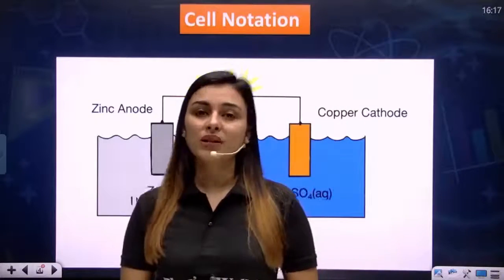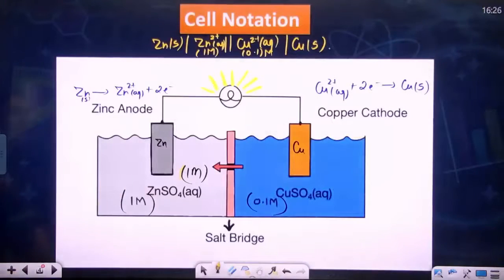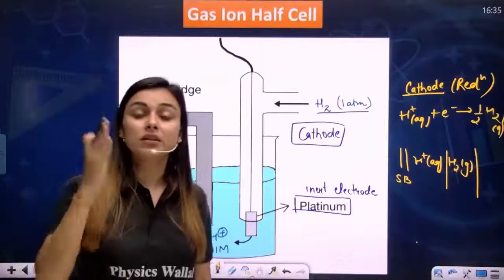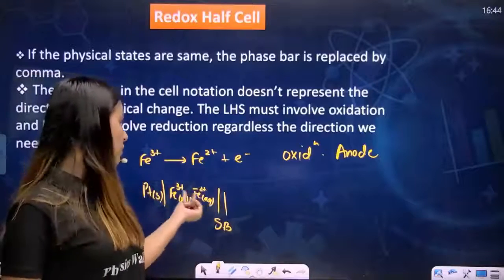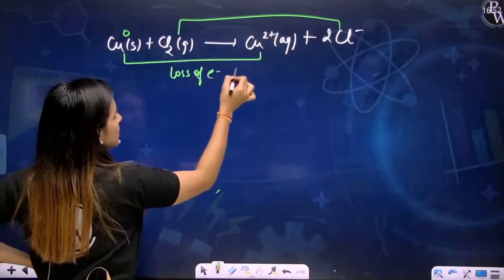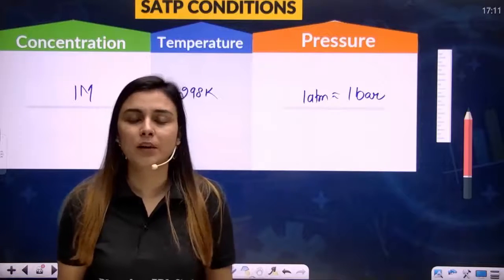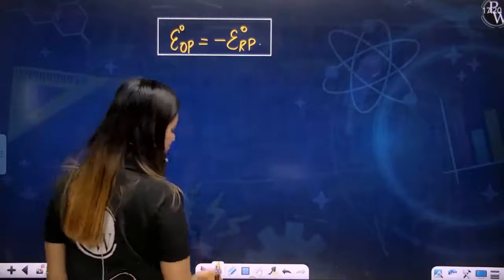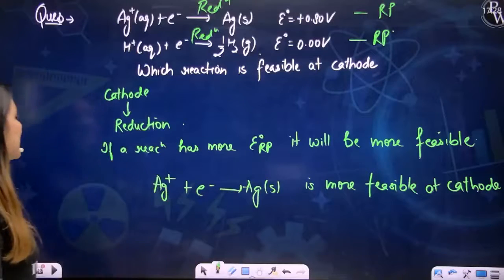Electro Chemistry 02 | Electrode Potential | Pure English | 12th JEE/NEET/CUET